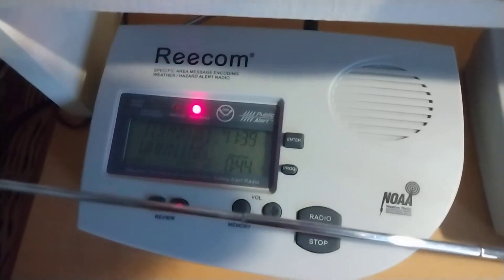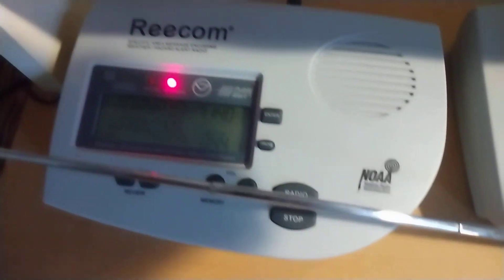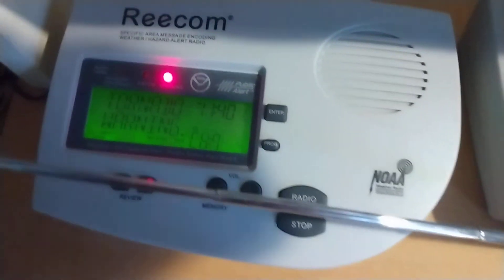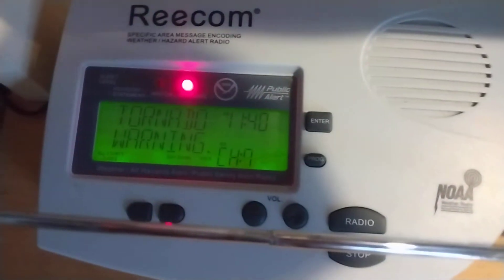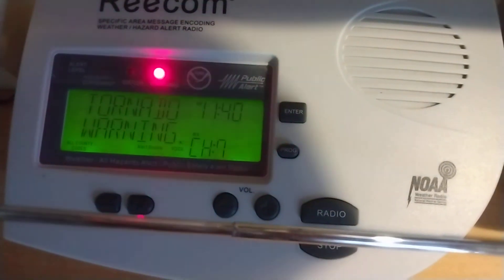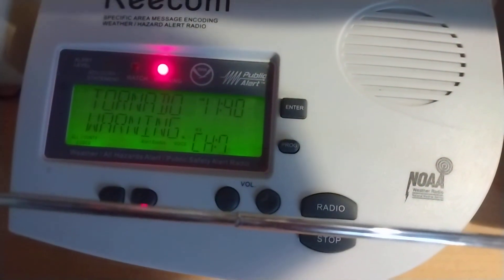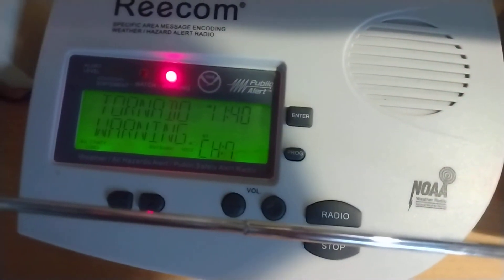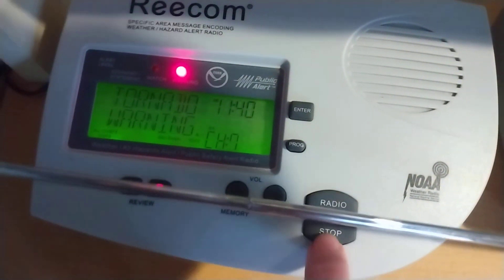Tornado Warning (EAS #348)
The National Weather Service in Ruskin has issued a

* Tornado Warning for...
 West central Highlands County in south central  Florida...
Eastern Hardee County in central Florida...      Northeastern DeSoto County in south central Florida...

* Until 1215 PM EDT.

* At 1138 AM EDT, a severe thunderstorm capable of producing a tornado was located 10 miles west of Lake Placid, moving northwest at 45 mph.

 HAZARD...Tornado.

SOURCE...Radar indicated rotation.

IMPACT...Flying debris will be dangerous to those caught without shelter. Mobile homes will be damaged or destroyed. Damage to roofs, windows, and vehicles will occur. Tree damage is likely.

 * This dangerous storm will be near... Wauchula around 1210 PM EDT.

Other locations impacted by this tornadic thunderstorm include Zolfo Springs, Sweetwater and Crewsville.

PRECAUTIONARY/PREPAREDNESS ACTIONS...

 TAKE COVER NOW! If your home is flooded, avoid flood waters. If possible, take shelter in an interior room. Avoid windows. If you are outdoors, in a mobile home, or in a vehicle, move to the closest substantial shelter and protect yourself from flying debris.

First severe weather alert that I caught of the Hurricane. I got pretty lucky, as the landfall went more to the southwest.